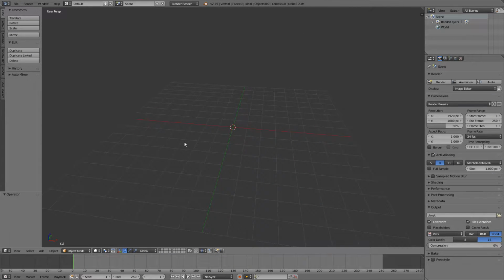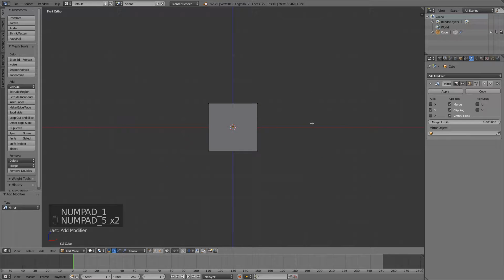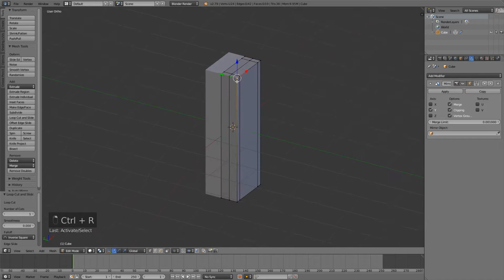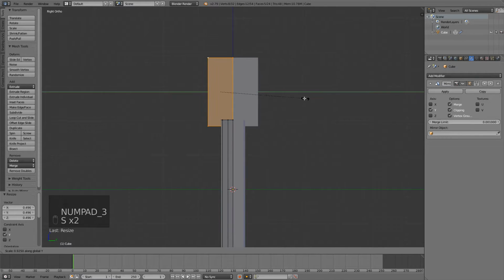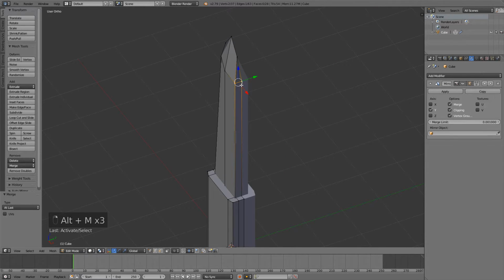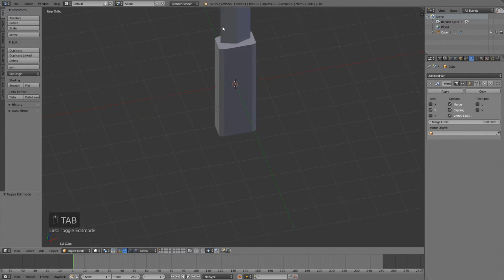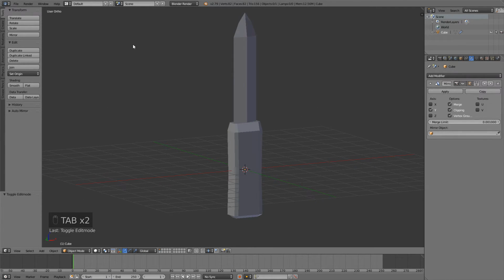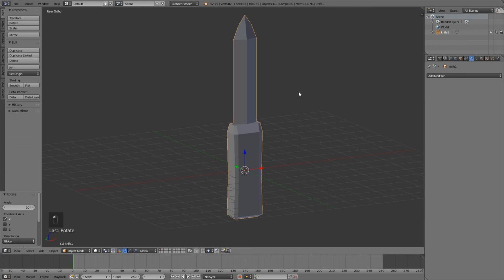Low Poly Knife Modeling In Blender - FPS GAME IN UNITY - Part 14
---LOW POLY KNIFE MODELING IN BLENDER---
In this episode I show you how to model a low poly knife in blender. We are going to import this knife into our project in Unity and use it in our fps game in the next video.

---Previous Video---
Player Animations (Knife) - FPS Game In Unity - Part 13

---TAGS---
script make game for free 2018 development dev unity blender program tutorial guide new hd twitter youtube developer indie design art cool easy quick fast fps first person shooter game gaming how to modeling rigging coding scripting intro introduction leanr teach learning how to make a game weapons arms hands hand player set up knife blade